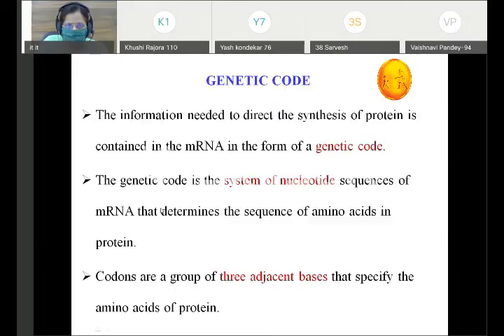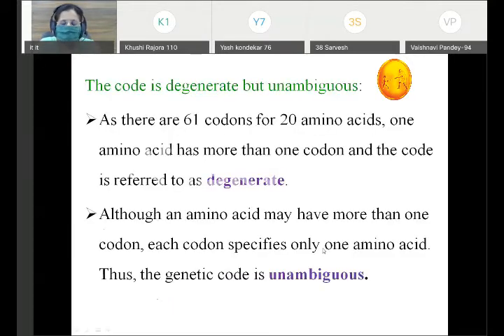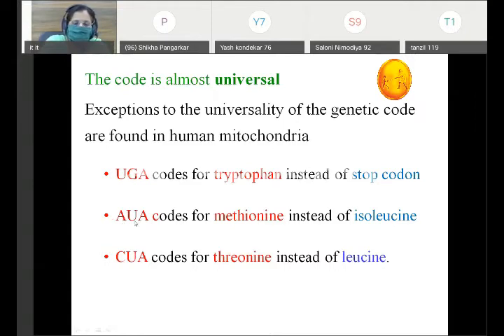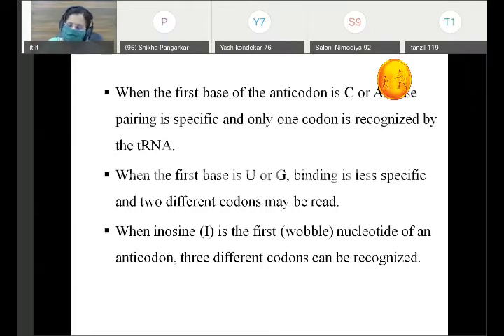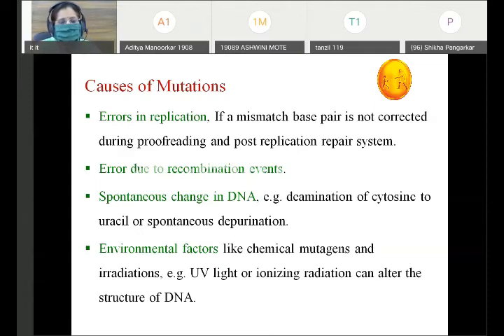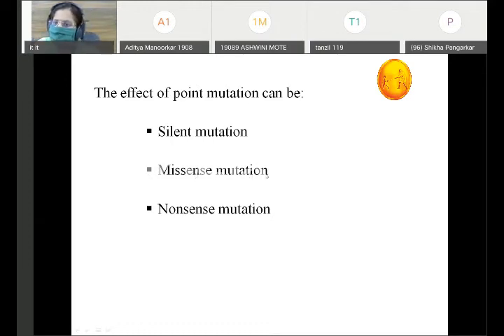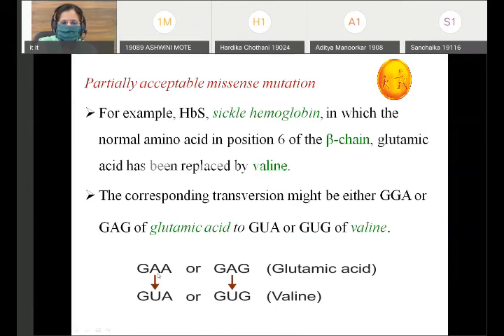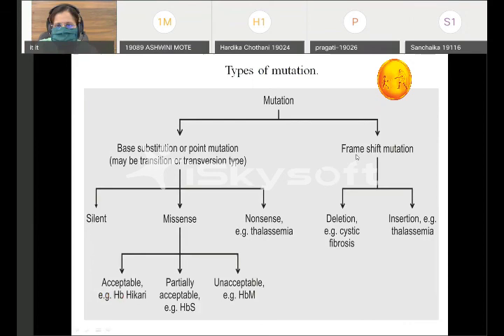Biochemistry_Genetic Code (20200428 0526 1)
Dr Benazeer Jadhav, Biochemistry Department, MGM Medical College, Aurangabad (MS).